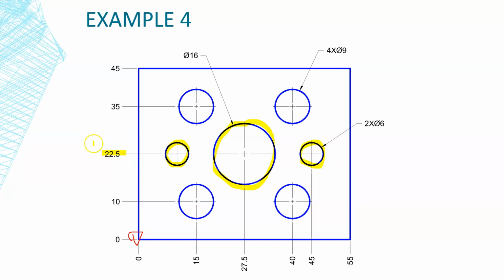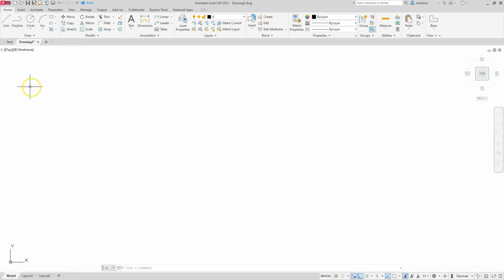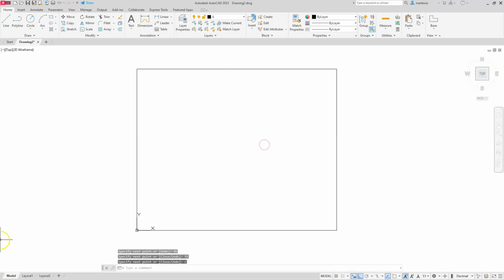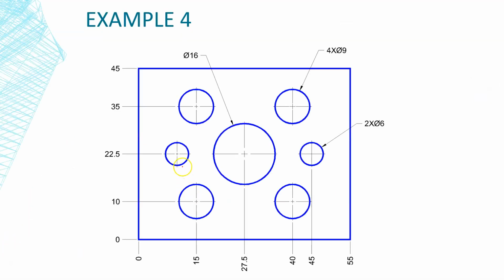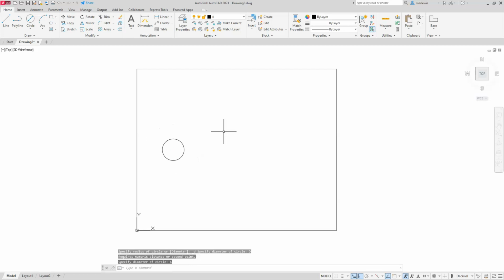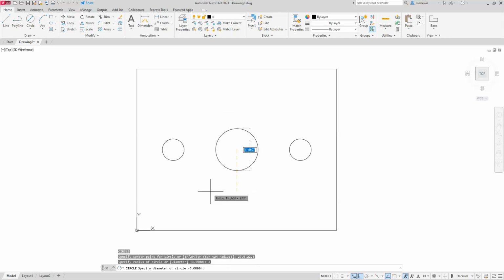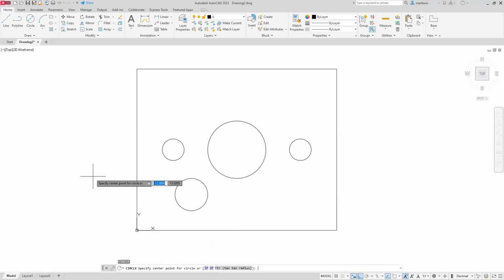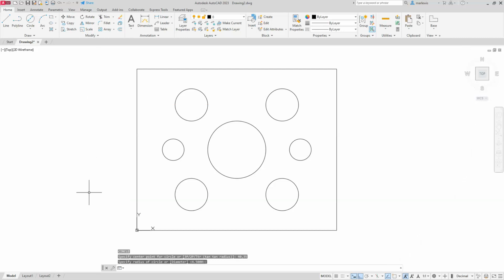Lines and Circles – Datum Dimensions